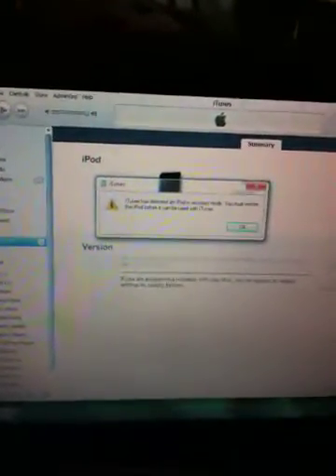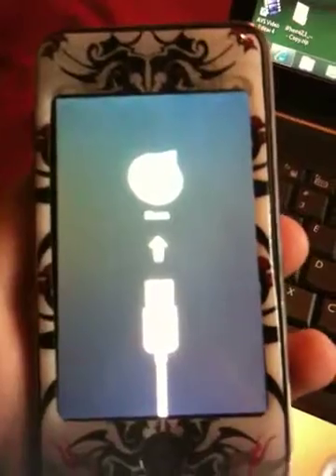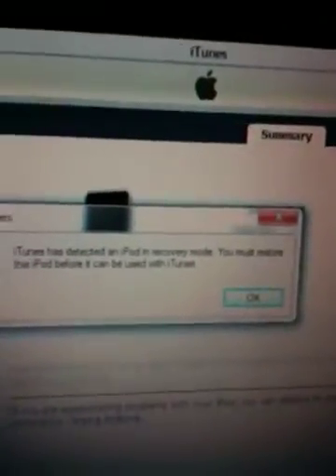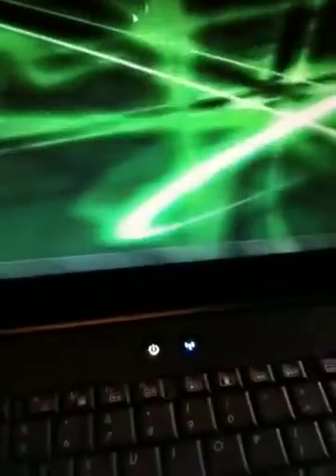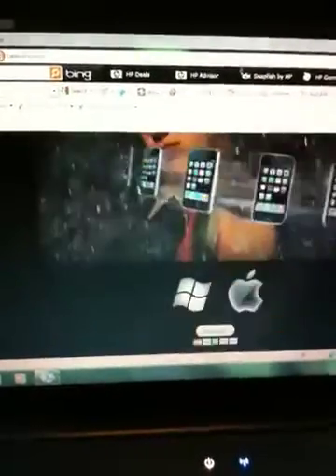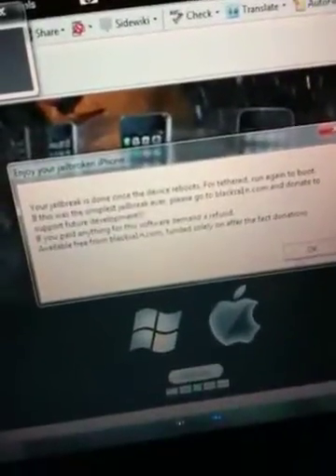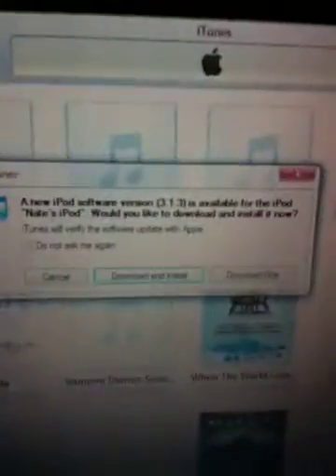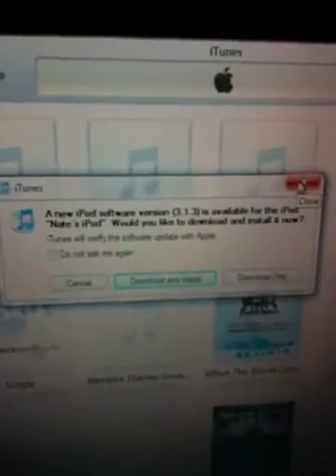How to fix connect to iTunes screen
This is a quick tutorial on how to fix the connect to iTunes screen and it is also a quick jailbreak